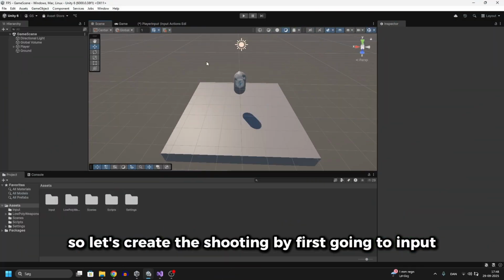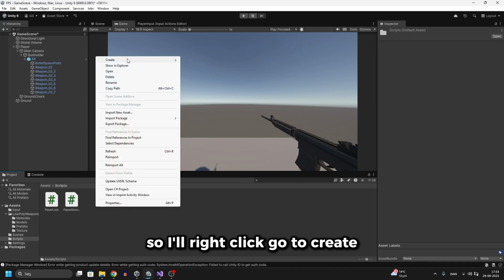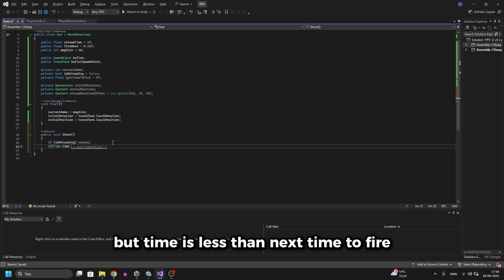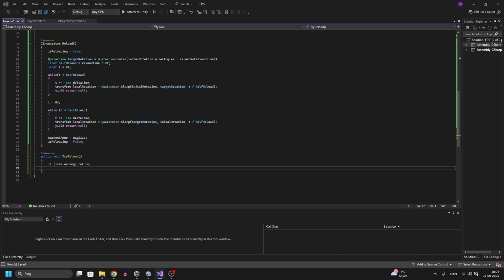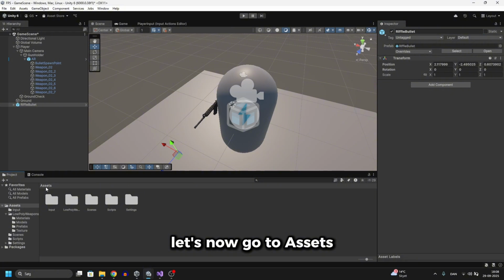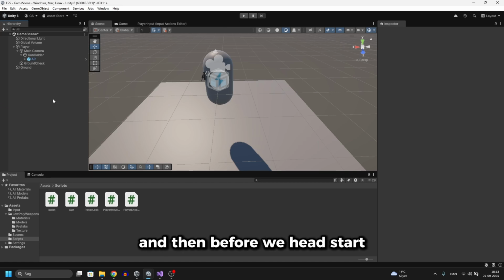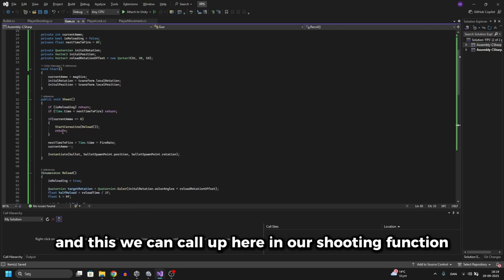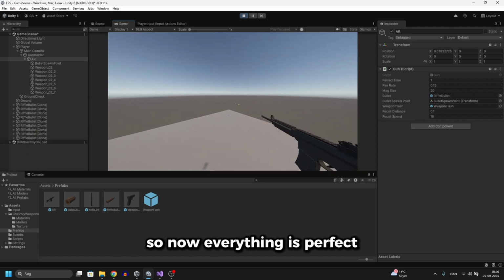#2 - First Person Shooter In Unity 6 (Shooting)